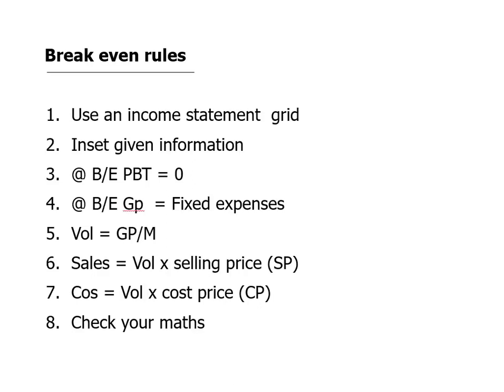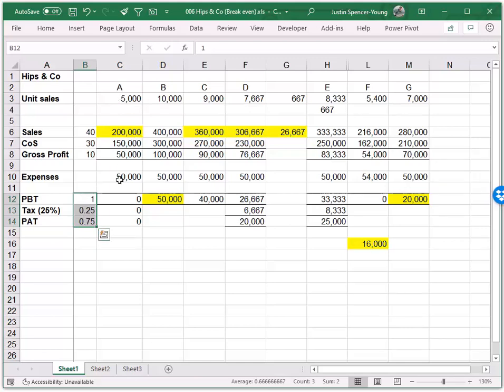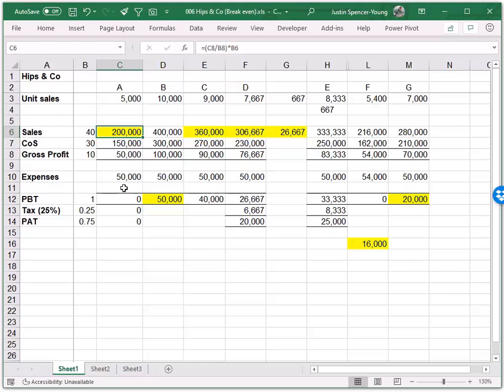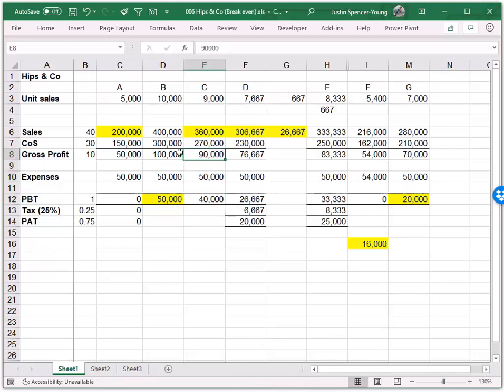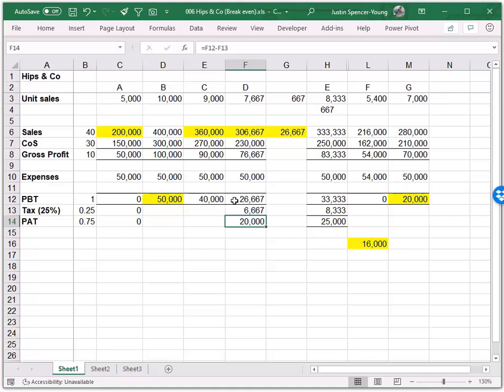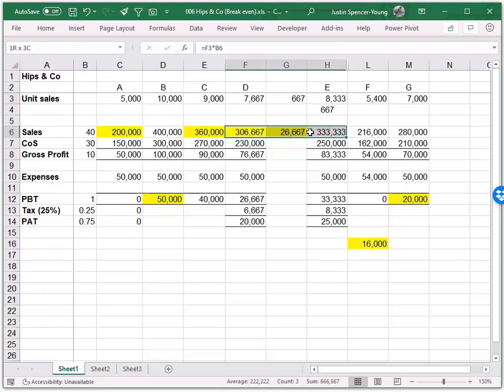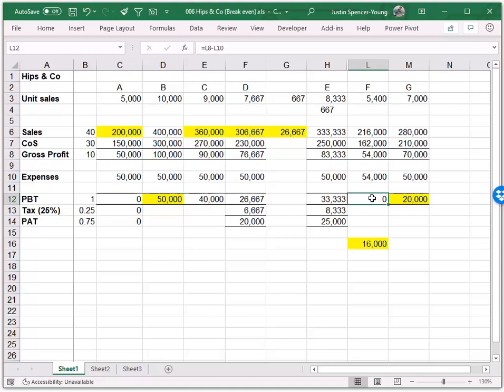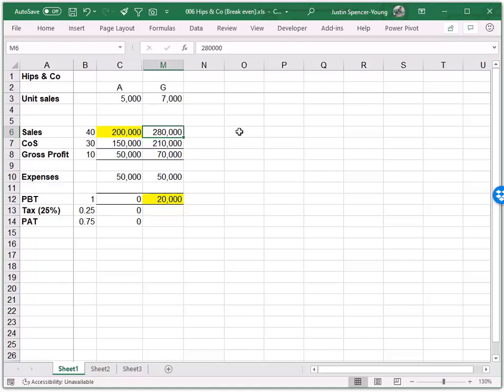020 Breakeven Hips and Co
These are the answers to the Hips and Co exercise.

This is the link to the Hips and Co exercise brief